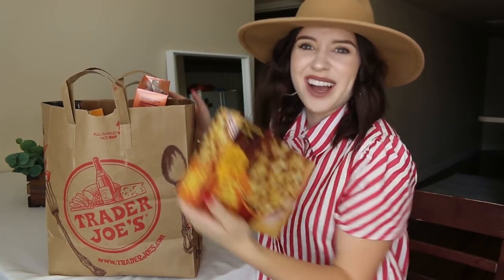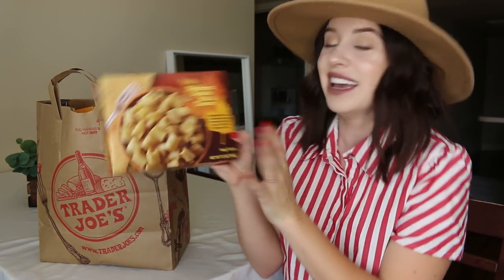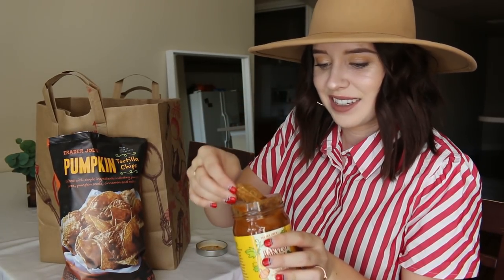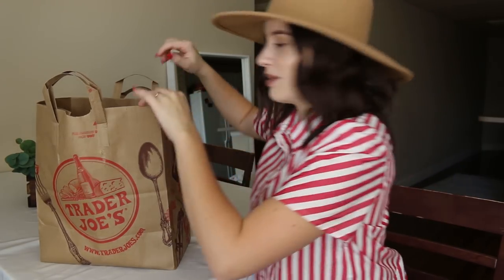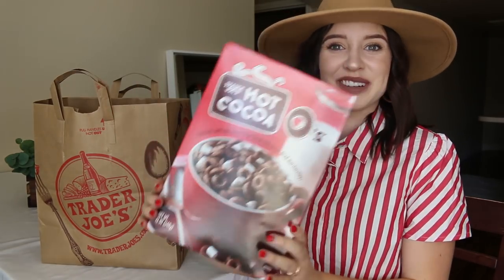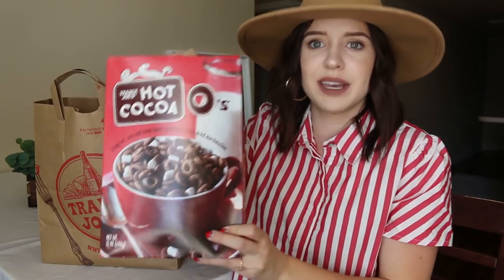TRADER JOE'S FALL GROCERY HAUL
Hello everyone thank you for coming back to my channel! I went into TRADER JOE"S and found the goooooods! I wanted to share them with you all! I hope you guys enjoy. Thanks for all your continuous love and support! xo - Karlee